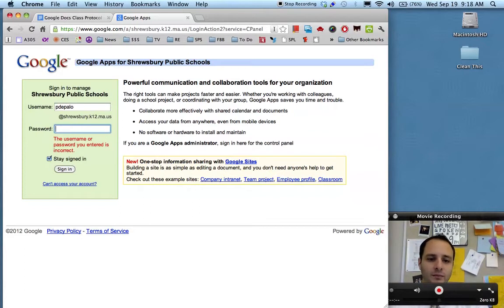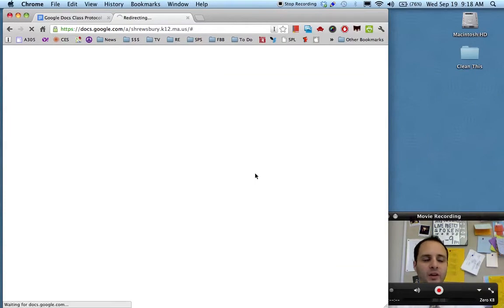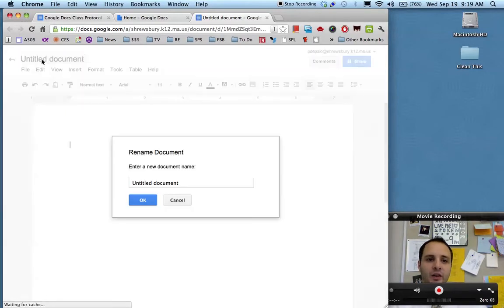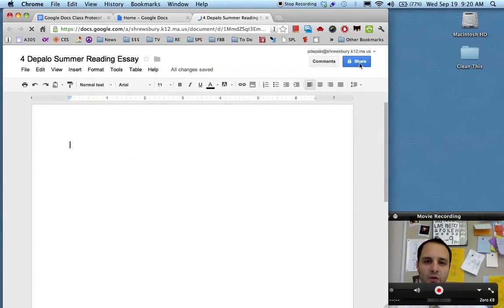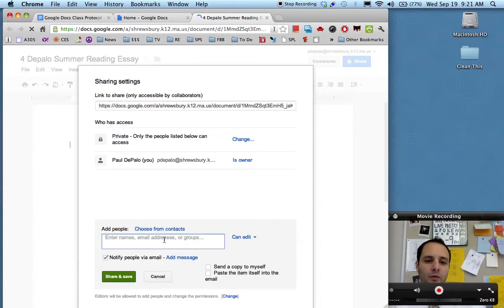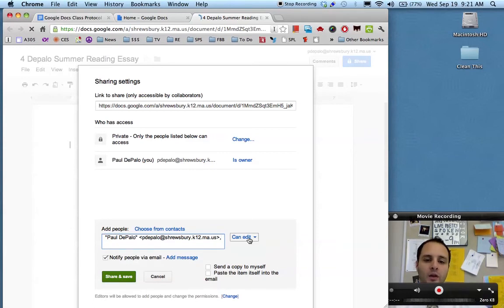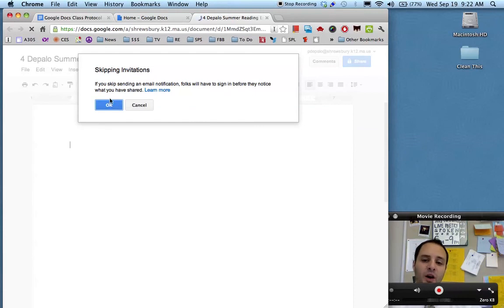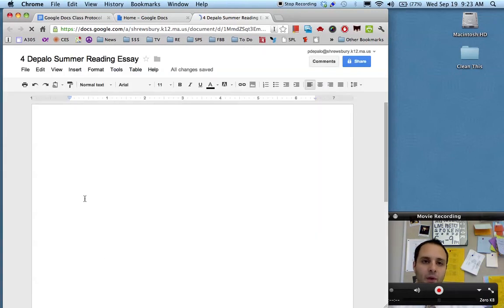Setting up a Google Doc for Class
This video demonstrates how to create, title, and share a Google Doc for English class assignments.